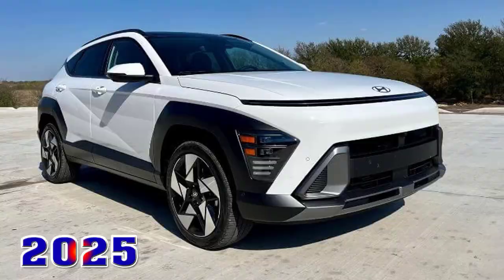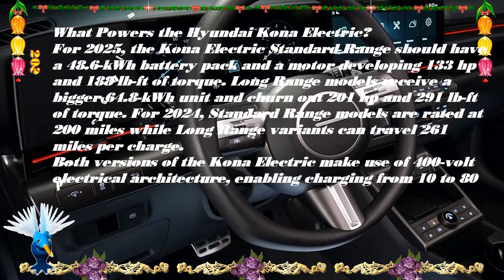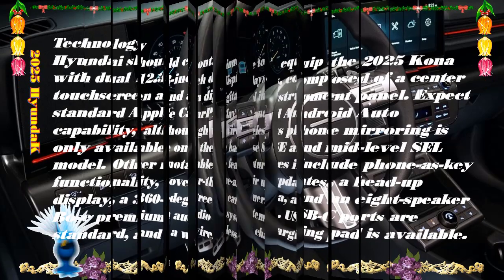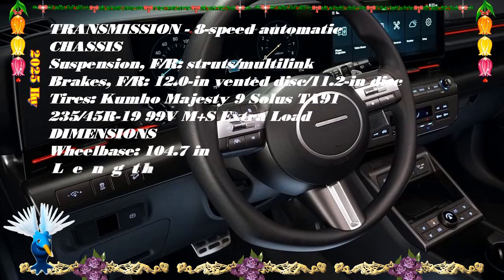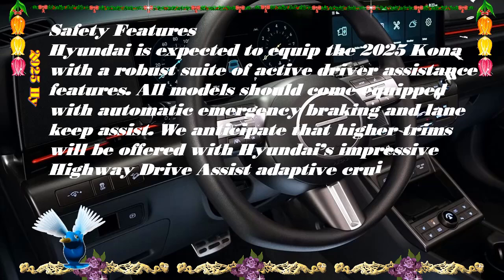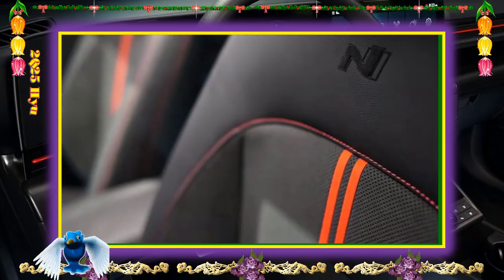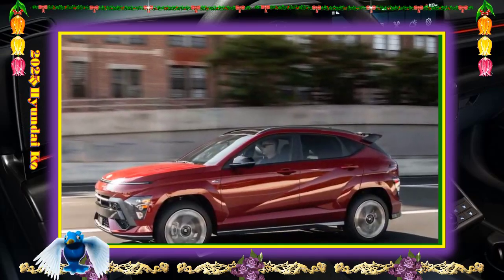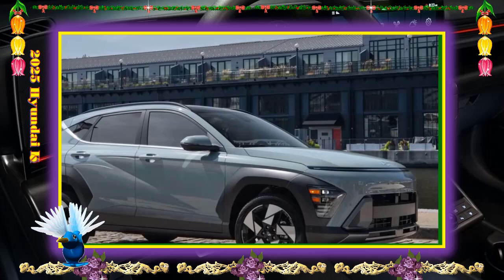2025 Hyundai Kona SE | 2025 Hyundai Kona SEL | 2025 Hyundai Kona N Line | 2025 hyundai kona hybrid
Chuyên thầm kín mới xin trân trọng giới đến quý vị:2025 Hyundai Kona SE | 2025 Hyundai Kona SEL | 2025 Hyundai Kona N Line | 2025 hyundai kona hybrid
Trân trọng.